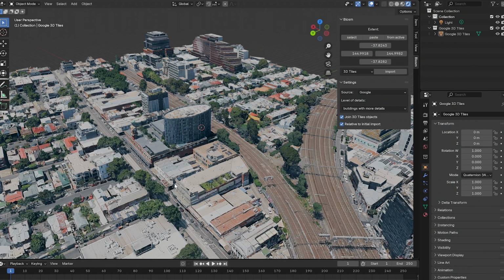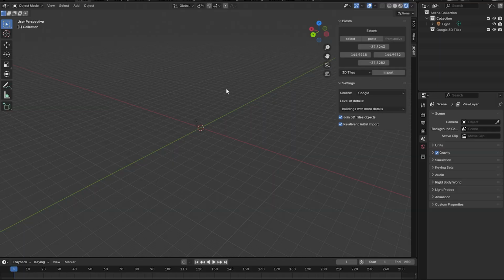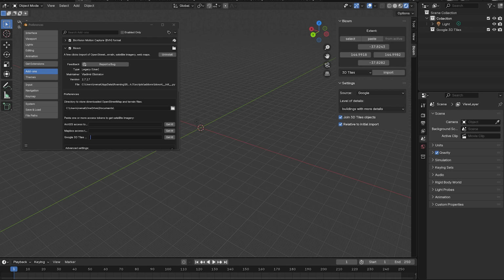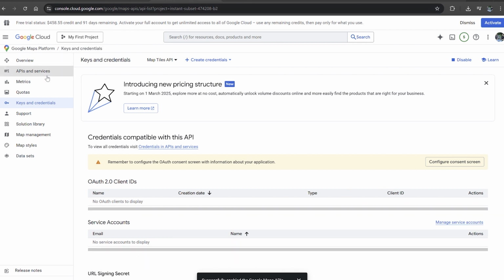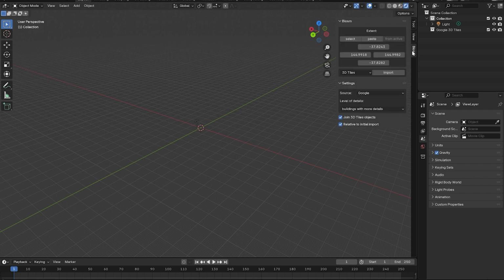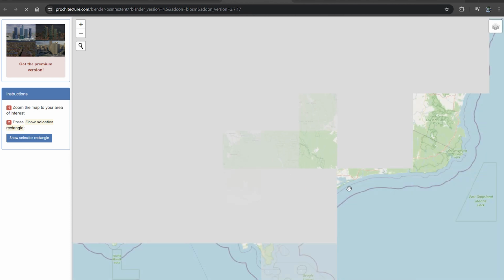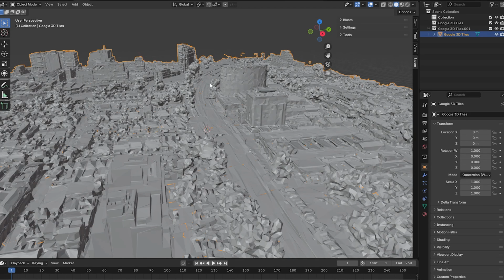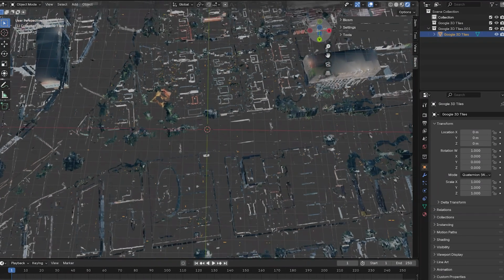Blender photogrammetry Mapping